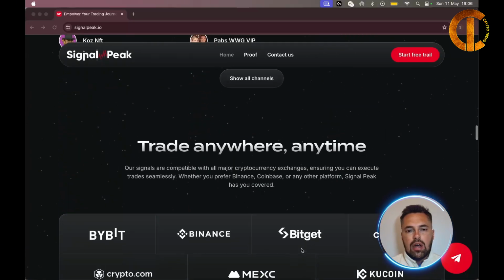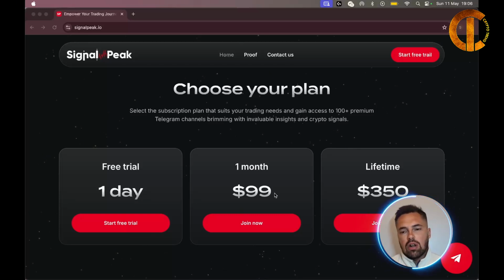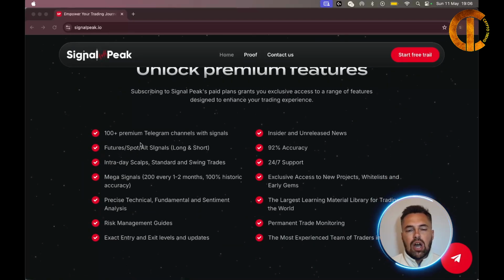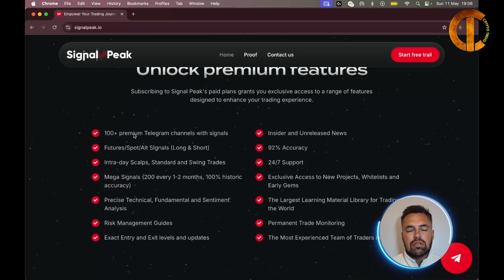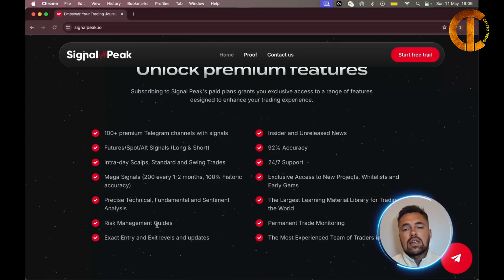Crypto Signals Telegram : Transform Your Trading Journey with SignalPeak!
Looking to step up your trading game with expert insights? 🚀 Discover how SignalPeak’s Crypto Signals Telegram service can transform your trading journey! With over 100 premium Telegram channels offering crypto and forex signals, SignalPeak provides everything you need to navigate the markets like a pro. From intraday scalps to swing trades, they’ve got you covered with 92% accuracy, clear entry and exit points, and risk management guides. Whether you're new to trading or a seasoned pro, SignalPeak is here to boost your results.

Why choose SignalPeak? 🌟 Their lifetime access plan for just $350 is an unbeatable deal, especially compared to competitors. Plus, you can try their Crypto Signals Telegram service for free with a 24-hour trial. Thousands of users have already seen impressive results, with some even 10x’ing their investments. SignalPeak’s user-friendly platform, 24/7 support, and excellent Trustpilot reviews make it a must-try for anyone serious about trading.

Crypto Signals Telegram by SignalPeak has changed my life, giving me the freedom to trade from anywhere in the world. 🌍 With their expert guidance and accurate signals, I’ve gained the confidence and tools to succeed. If you’re ready to take control of your trading journey, give SignalPeak a try today. Don’t miss out on this opportunity to learn, grow, and profit!

Crypto Signals Telegram: Transform your trading journey with SignalPeak—the ultimate tool for traders! 💹

CHAPTERS:
00:00 - Overcoming Market Challenges
00:56 - SignalPeak Platform Overview
02:37 - Getting Started with SignalPeak
04:48 - Upcoming Content Preview